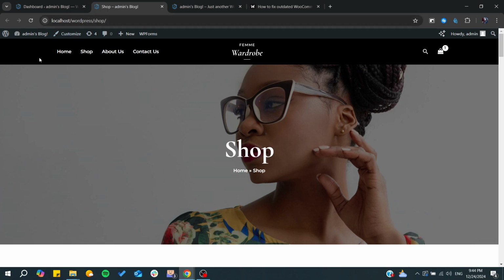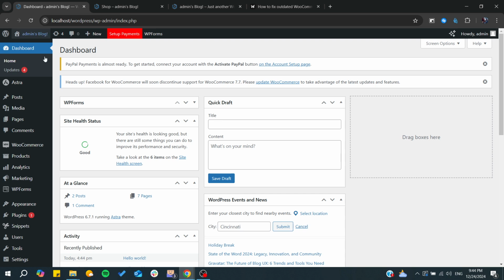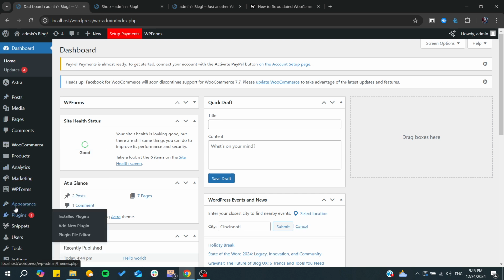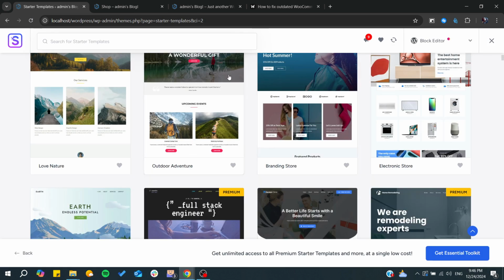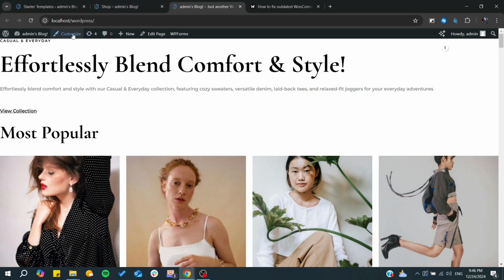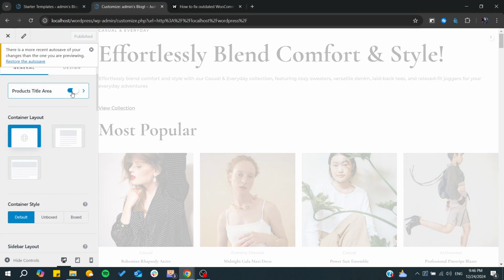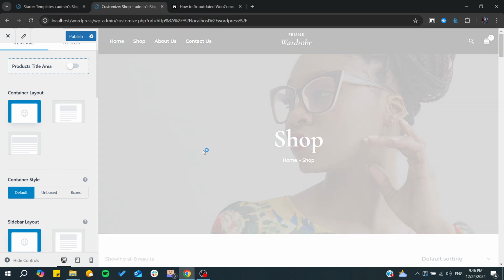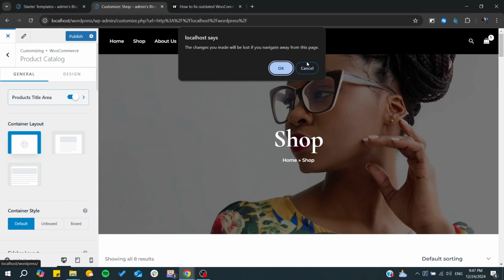How To Show Products On Homepage In WordPress WooCommerce Tutorial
Today we talk about show products on homepage in wordpress woocommerce,woocommerce,woocommerce tutorial,woocommerce featured products,display woocommerce products